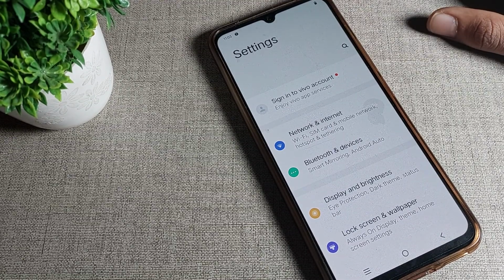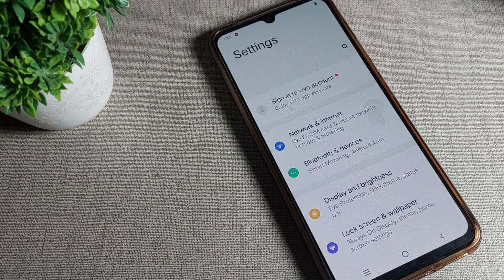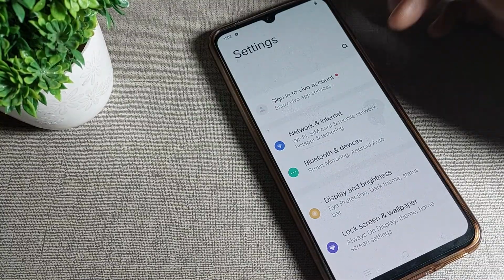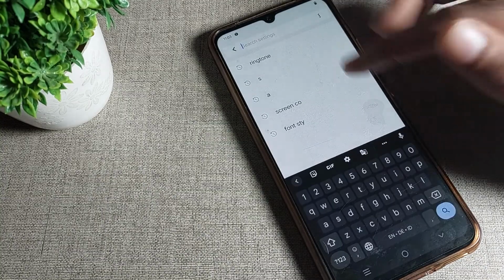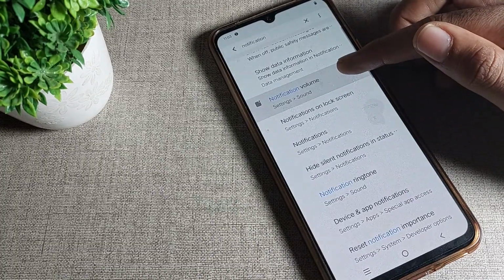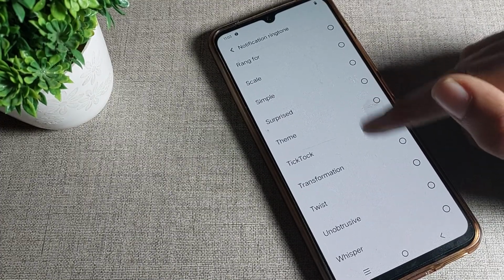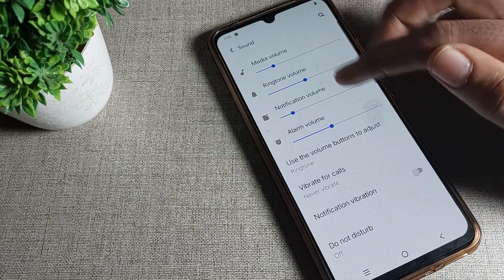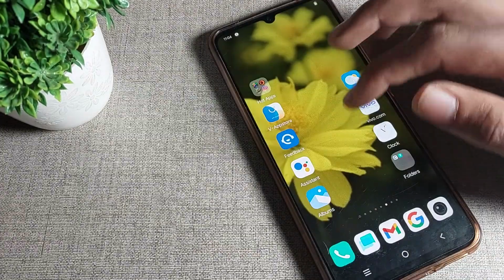vivo y22 notification ringtone update, how to update notification sound